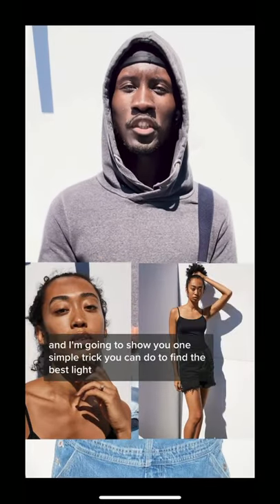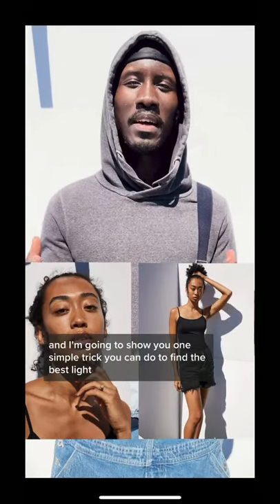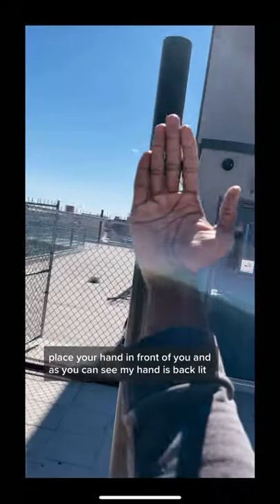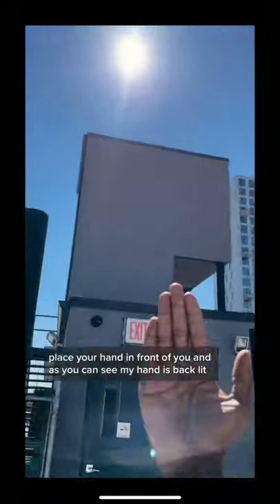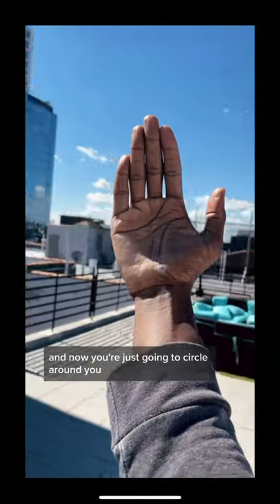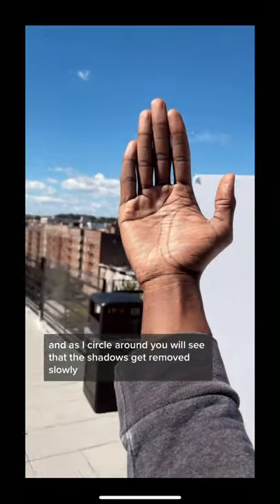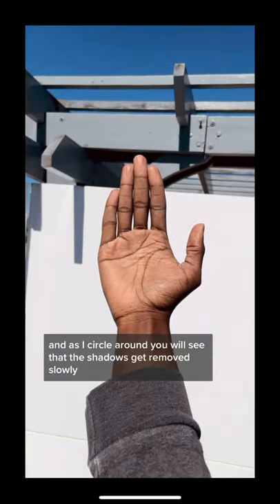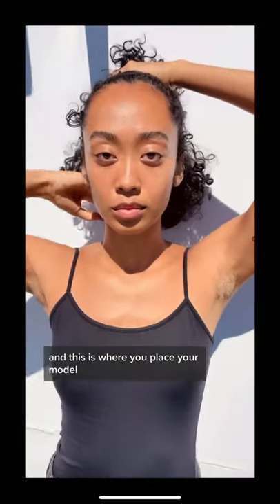HOW TO FIND THE BEST LIGHT DURING HIGH NOON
Do you know about this trick to finding the best available light when photographing with natural light no matter what time of day?

All you need is your hand!!
I used this trick during high noon to take model digitals the other day.. images are raw and unretouched.